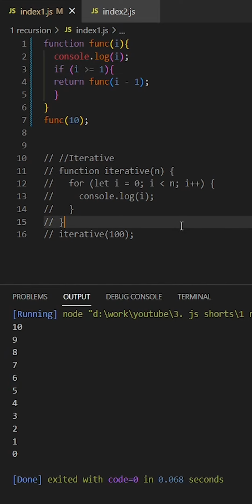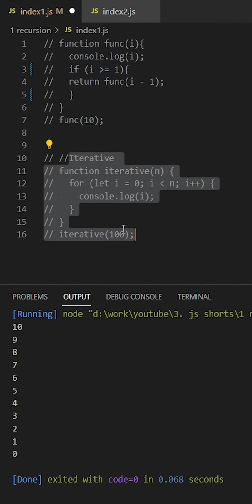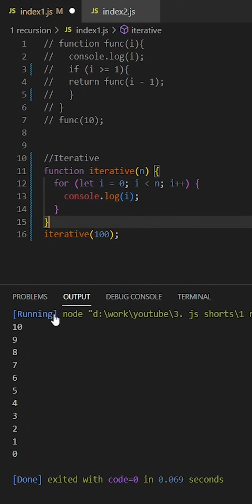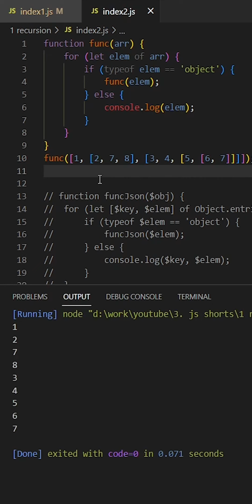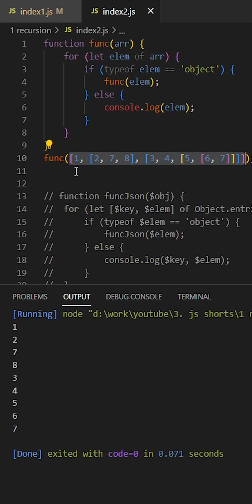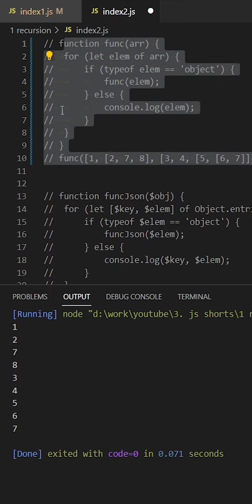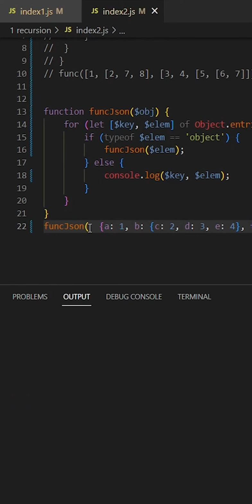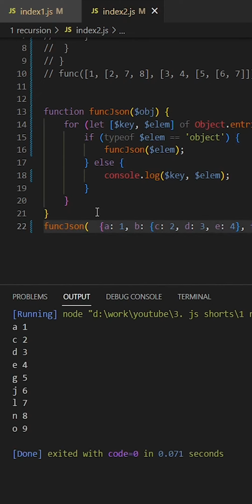What the recursion in js is.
The recursion is pretty useful when you know when to use it.